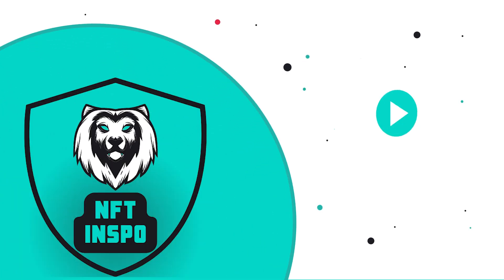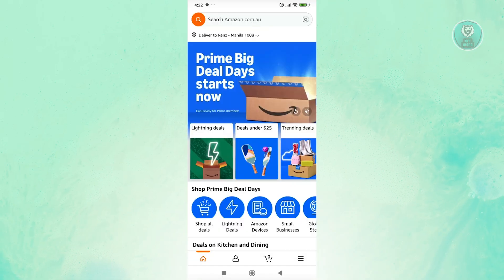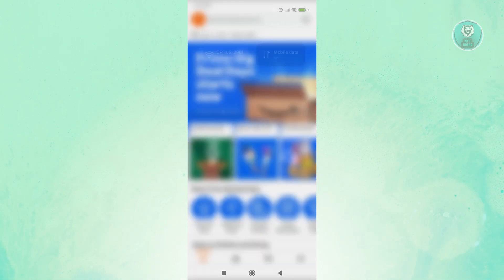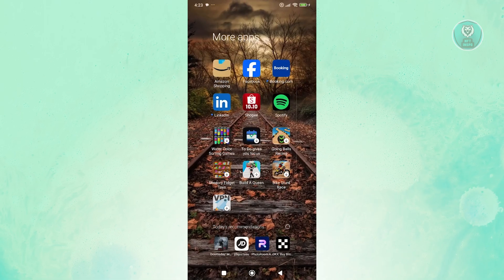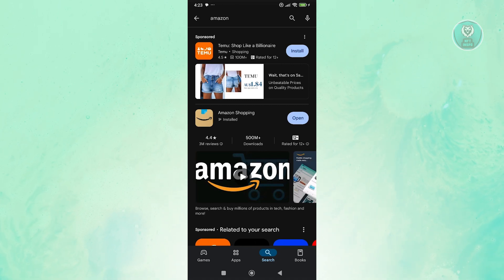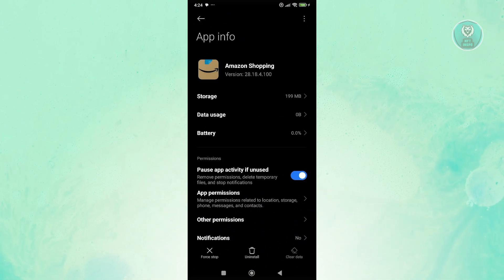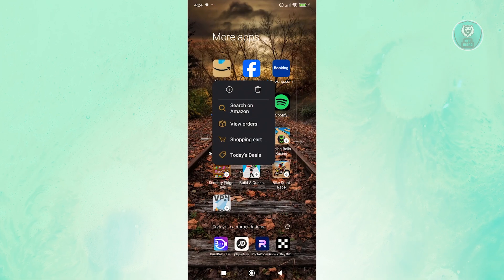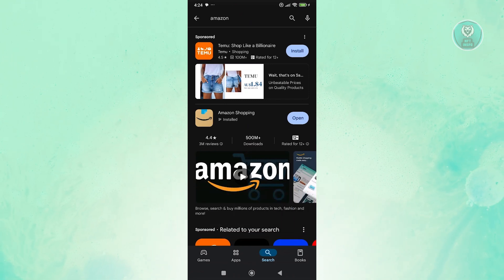How To Fix Amazon Keeps Logging Me Out (2025)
If you want to be able to fix Amazon constantly logging you out, then this video will be perfect for you!